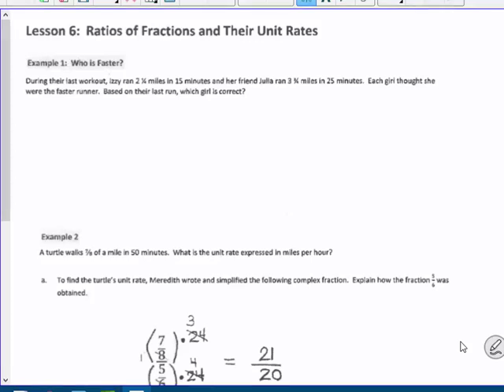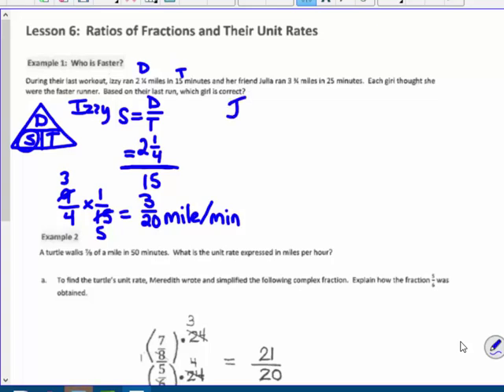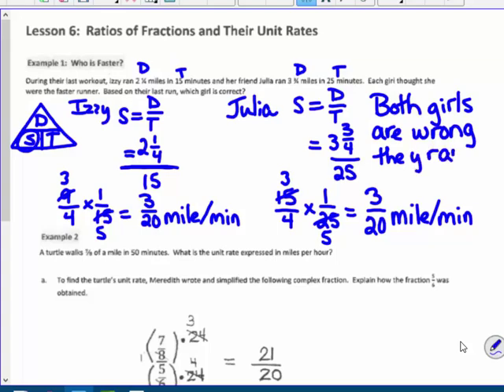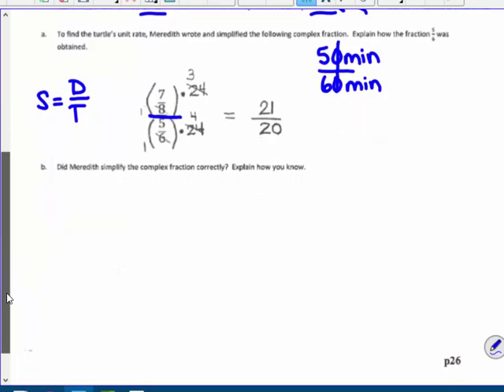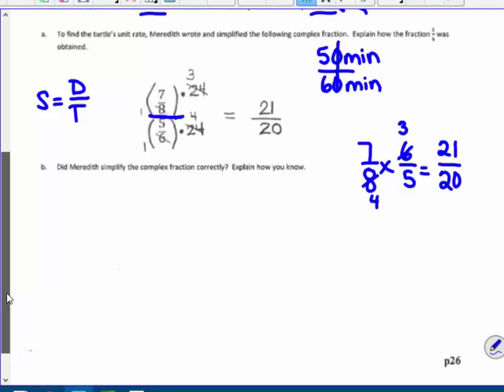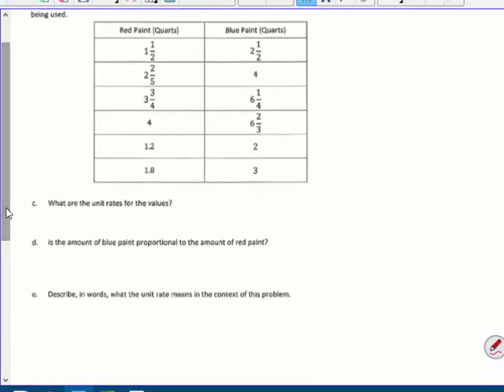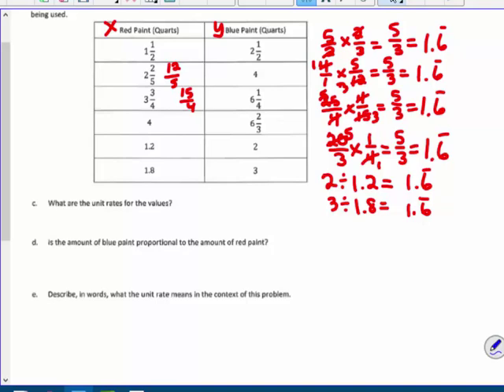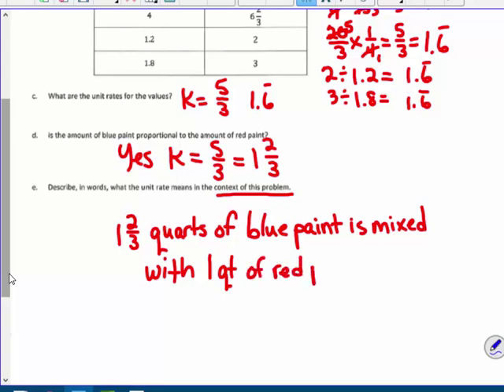Ratios of Fractions and Their Unit Rates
Simplifying complex fraction word problems and comparing unit rates